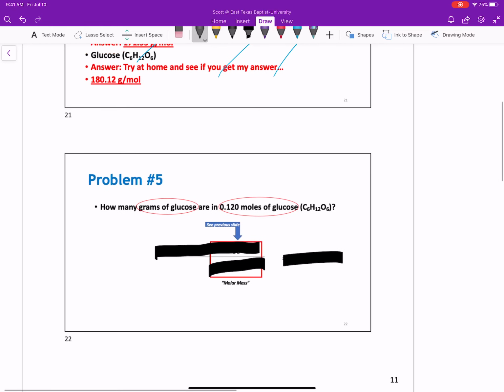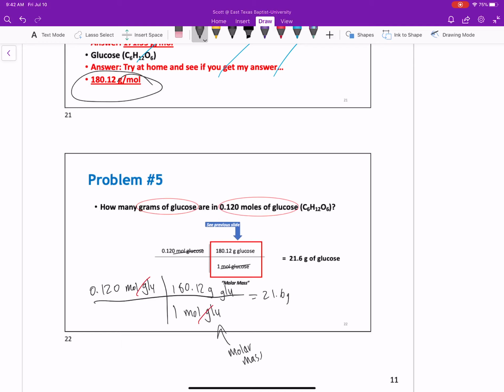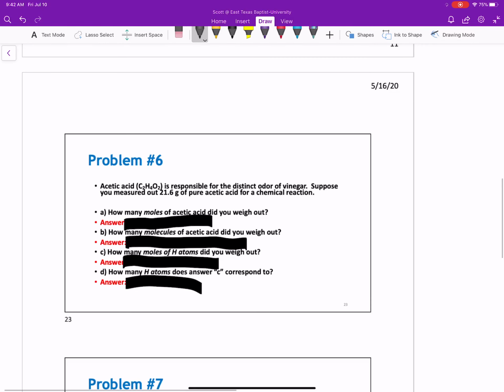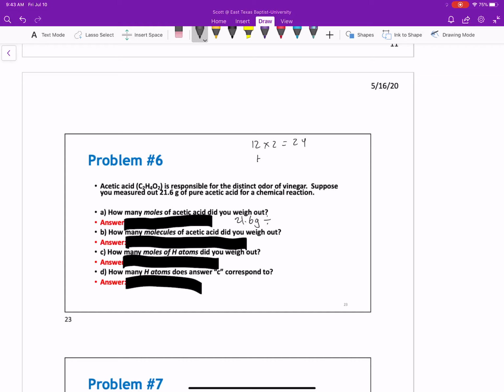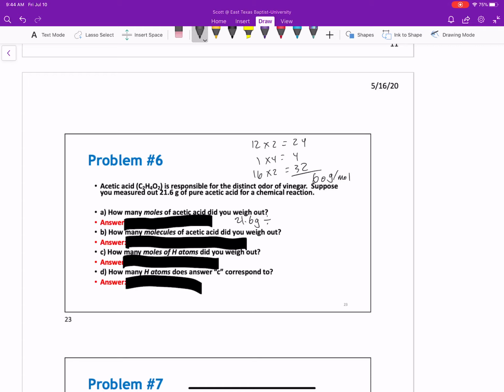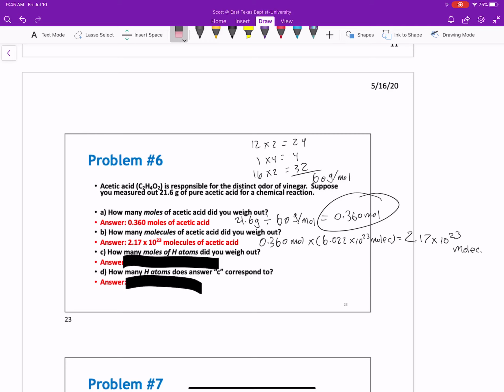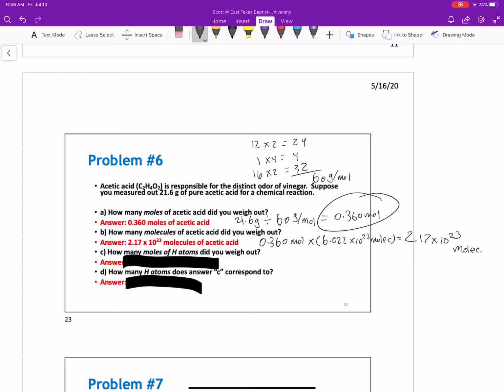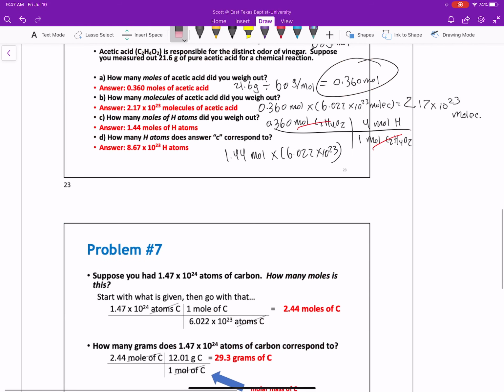Ch 5 Problems 5 and 6